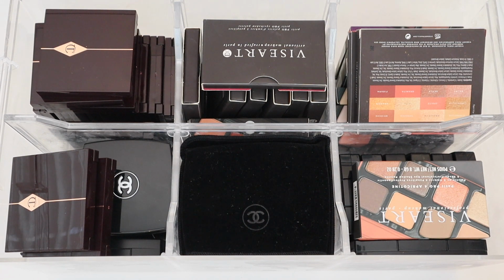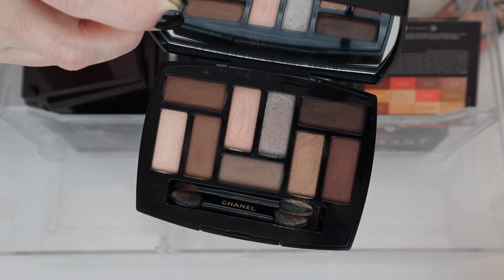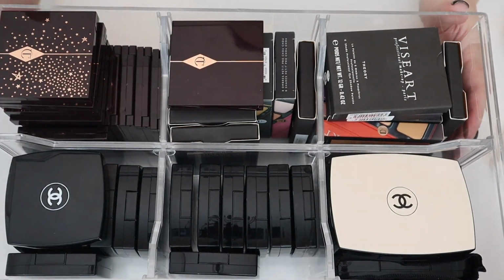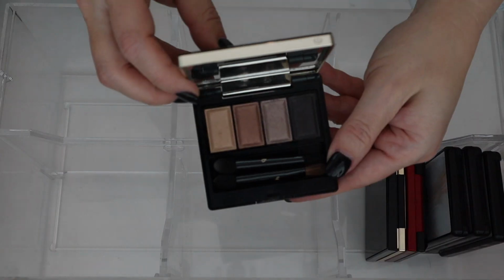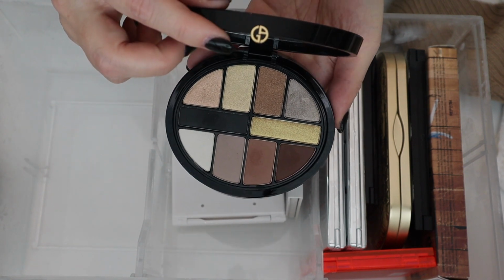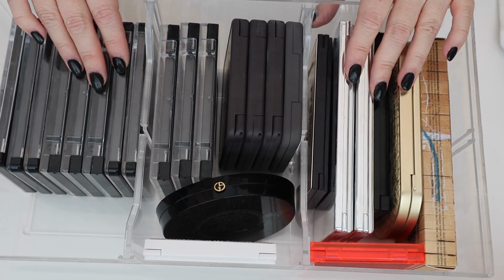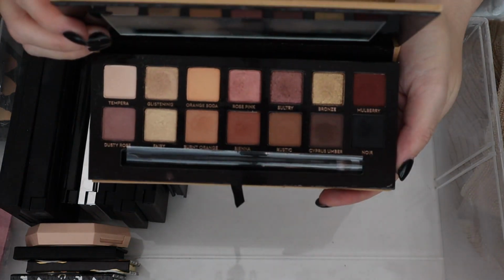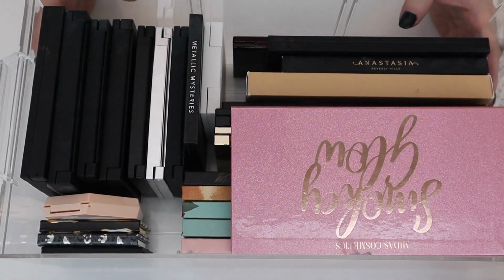LUXURY MAKEUP COLLECTION - Eyeshadow Palettes - CHANEL | TOM FORD | CHARLOTTE TILBURY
Thank you so much for tuning into today’s LUXURY MAKEUP COLLECTION - Eyeshadow Palettes - CHANEL | TOM FORD | CHARLOTTE TILBURY video!

📺 Part 1 of Makeup Collection (Primers, Foundations, Concealers, Powders)
📺 Part 2 of Makeup Collection (Cream Products, Large Palettes, Bronzers)
📺 Part 3 of Makeup Collection (Blushes and Highlighters)
📺 Part 4 of Makeup Collection (Single Shadows)

NOVUS Acrylic Cleaner $5.86
Clear Stackable Drawers ~$12.99 (currently on sale!)

Nail Polish - Black Gel Polish

Mailing address:
Michele Wang
10620 Southern Highlands Pkwy
Suite 110-20

Instagram (Makeup/Beauty): themichelewang
Instagram (Food): mishi2x
Instagram (Miss Fuzzy Butters): missfuzzybutters

Facts about me, for reference:
Age: 46
Skin Type: Dry/Sensitive - eczema prone, but occasionally combo
Skin Tone: Neutral (warmer in the t-zone; cooler on the cheeks)